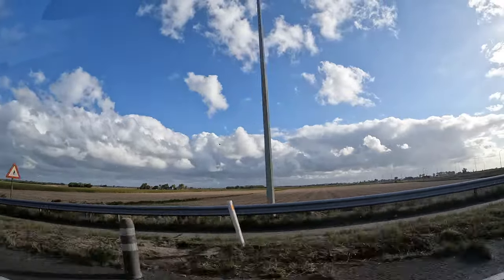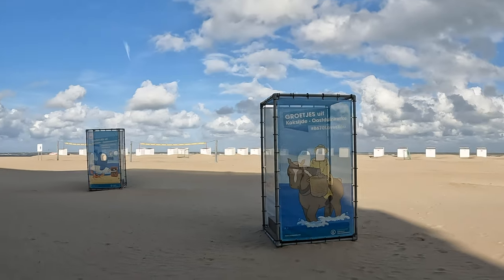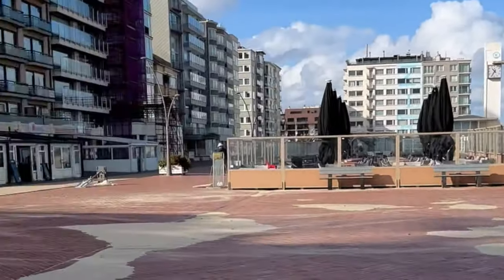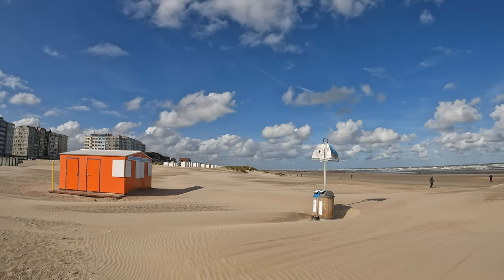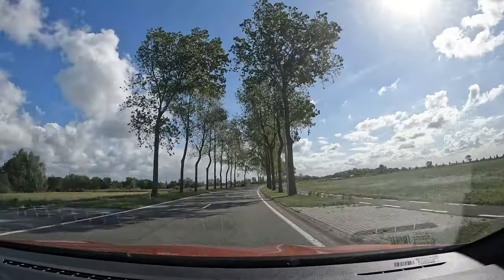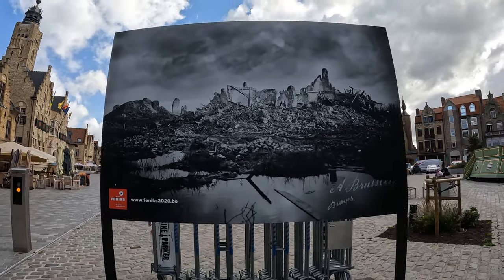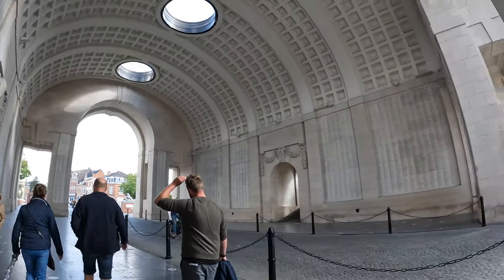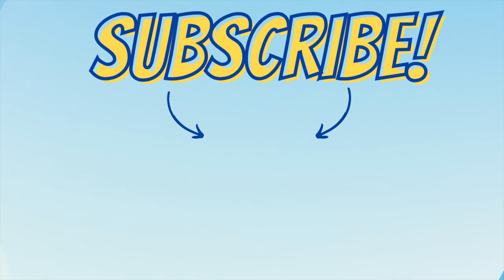Shrimp Fishing OFF HORSES in Belgium | Oostduinkerke CRAZY UNESCO Tradition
For almost 700 years, the fishermen of belgium have been using draft horses to help them catch and gather shrimp. While riding the horses, they drag a long net behind them. This is the last place on earth to use this traditional fishing method. Since 2013, this has been listed by UNESCO as an Intangible cultural heritage of humanity, because of the activity’s consciousness for the marine environment. Currently only practiced by 15 fishermen in the world, this is one thing that I thought would be really neat to see. But, the weather had other plans.

In the next video, I will be running a marathon in Belgium - In Flanders Fields Marathon!